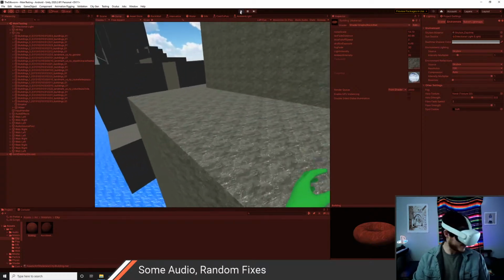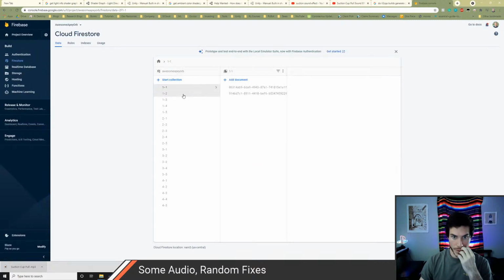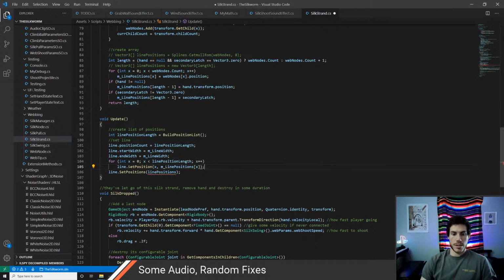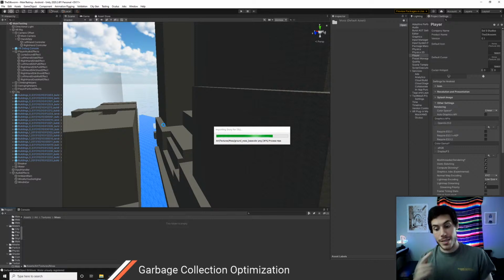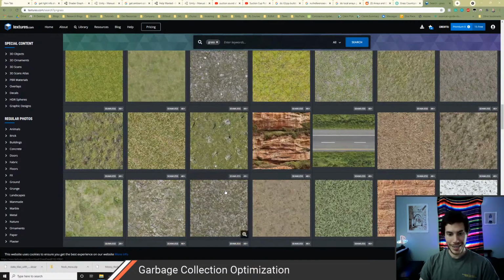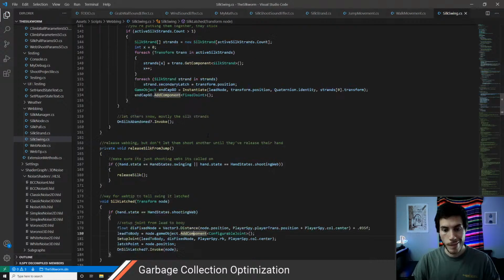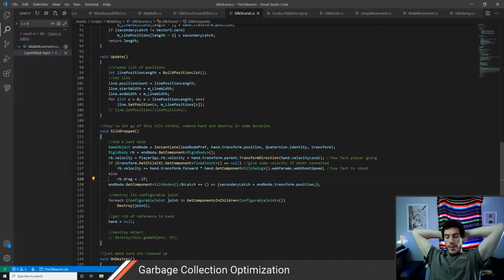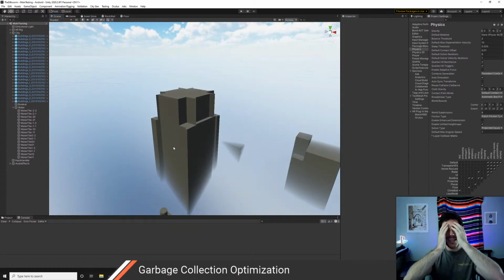The Silkworm Live Dev | Part 12 | Audio & Random Fixes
- LEARN GAME DEVELOPMENT START TO FINISH -

Over the next month I'll be making The Silkworm using Unity3D. Stop by to learn, help me solve problems, or just chat! All are welcome. Mon - Fri 2-5pm